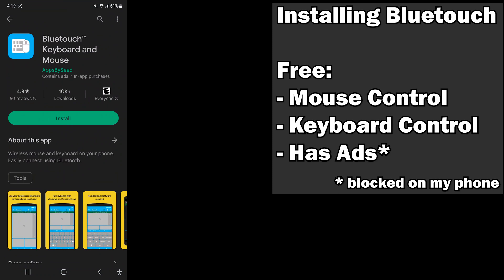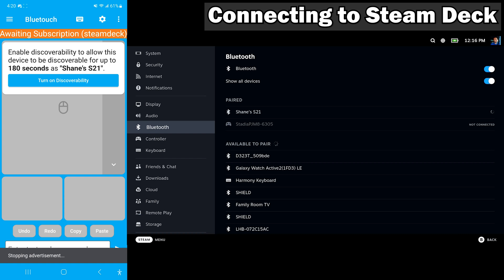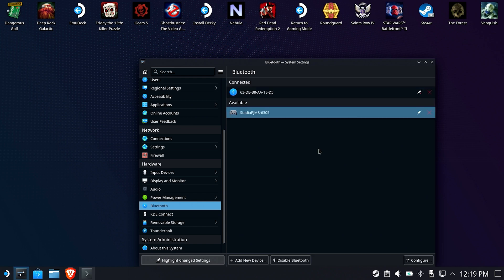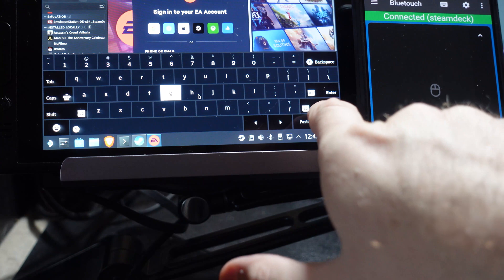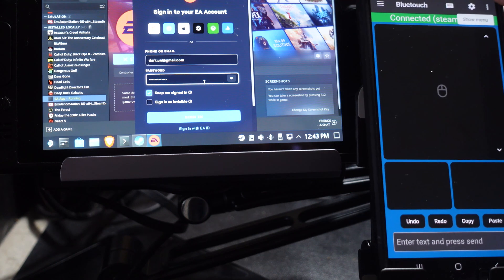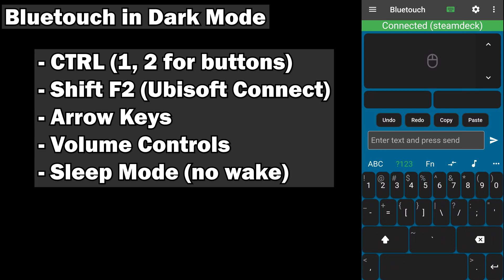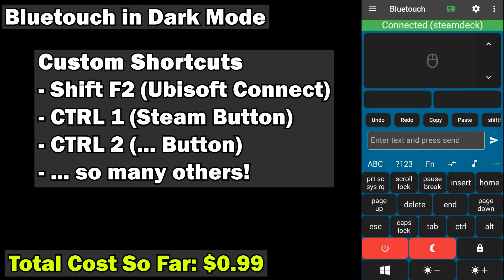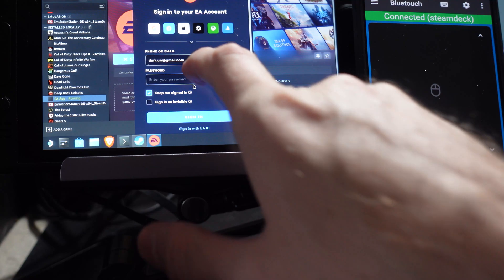Bluetouch: Use Your Phone as a Mouse and Keyboard on Steam Deck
Sometimes, you need something better than what is included on the Steam Deck.  The virtual keyboard sometimes won't come up, won't type or has other strange issues.

Now, using your Android phone you can control the mouse and keyboard including Shortcut key programming and having access to a custom keyboard more designed for PC type data entry.

We'll download, install and configure Bluetouch as well as set up the Steam Deck to allow it access.  Then we'll go over the features and show you how much it ultimately costs to unlock them all.

We tried numerous keyboards from Google Play and this was the only one we found that was reliable and usable on the Steam Deck.

00:00 - Intro
00:24 - Bumper
00:35 - Installing From Play
01:08 - Setting Up Gaming Mode
01:46 - Setting Up Desktop Mode
03:10 - Showing it work to login to EA App
04:48 - Two keyboard modes
05:13 - Dark Mode and Lots of Keyboard Layouts
05:37 - Shortcuts (AWESOME)
06:18 - Bluetouch Settings
06:30 - Removing Ads (if you're not blocking them ;)
06:45 - Closing Thoughts